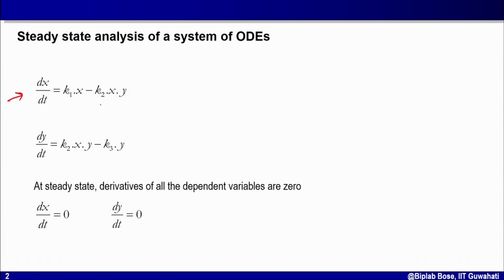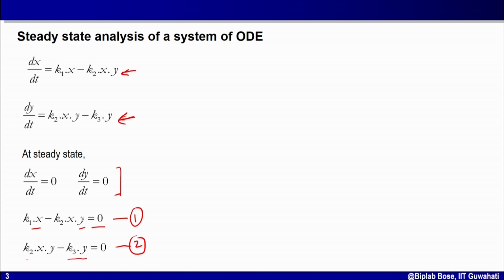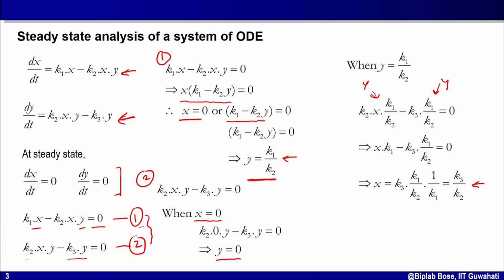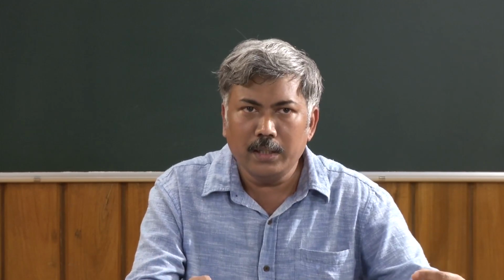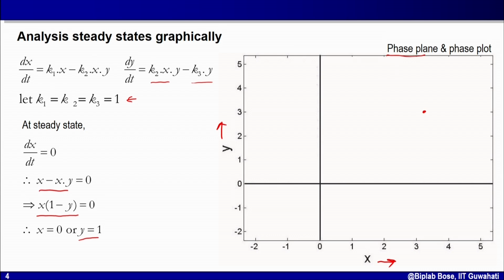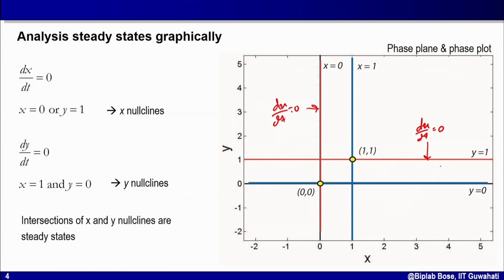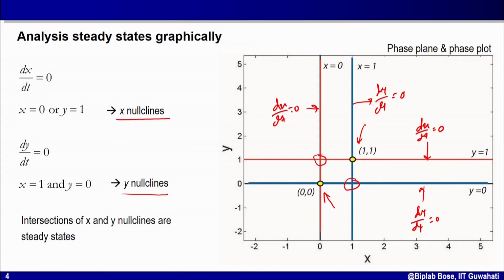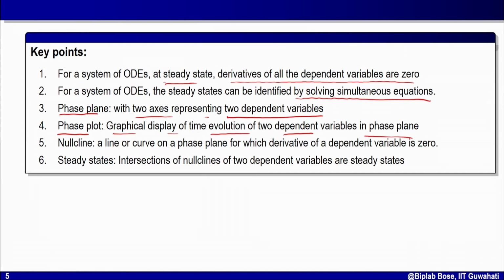Phase Plane Analysis-I